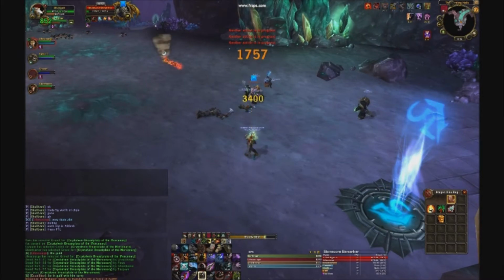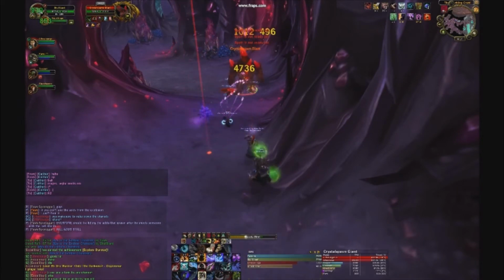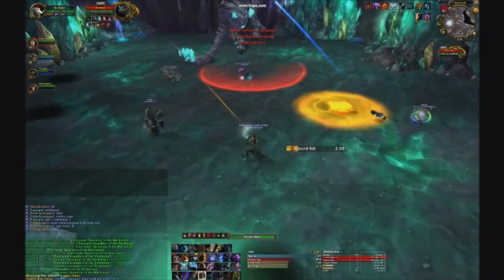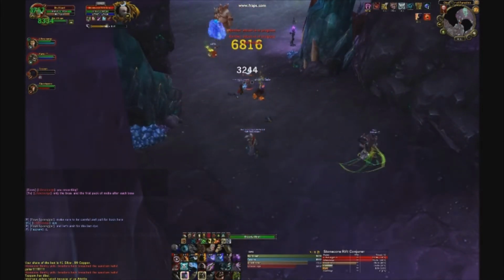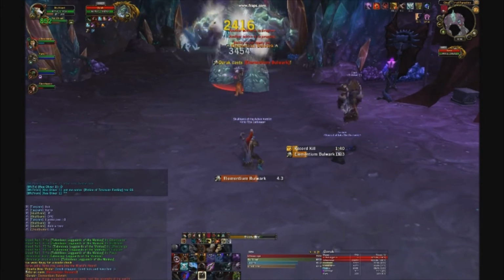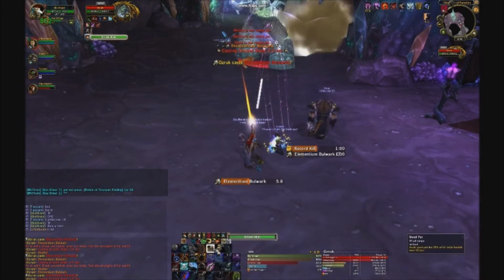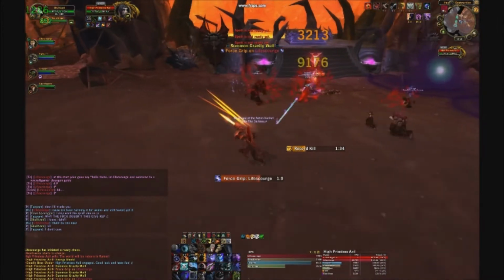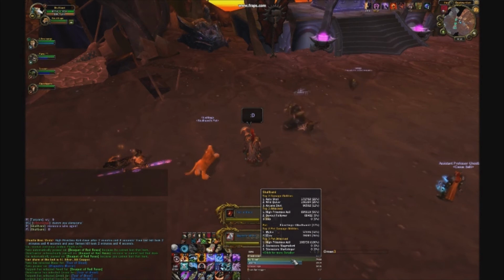Cataclysm guide: The StoneCore Heroic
hello, welcome to another World of Warcraft Cataclysm doungen guy, in this video today we will be showing you, the 5 man heroic version of StoneCore, in the video we will be going over  the boss encounters and trash.
i would also like to announce the arrival of our new staff member "Lifescourge" he will be joining us on making future commentarys, so stay tuned for more of his videos,

Song,
FireFlies Rock Version